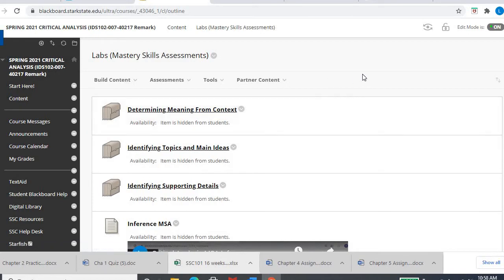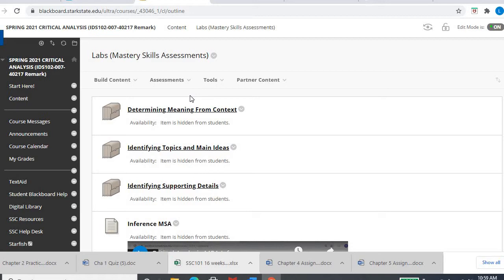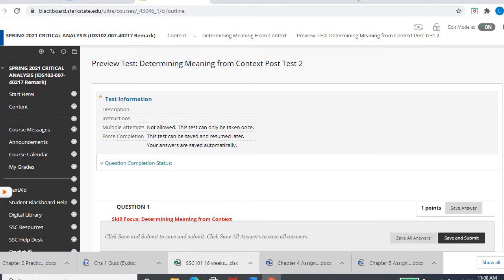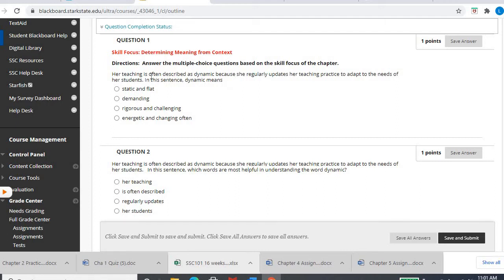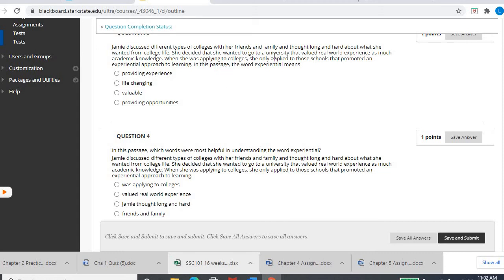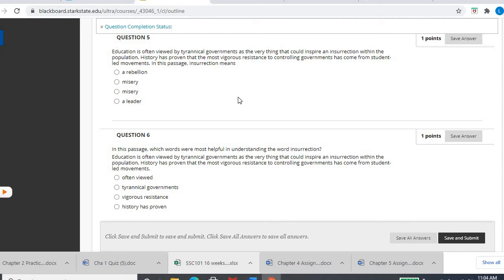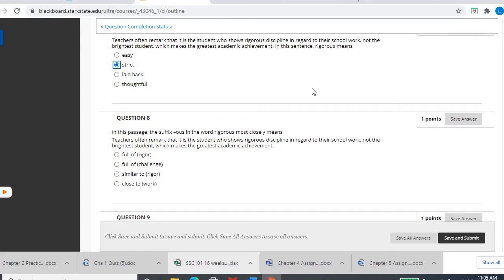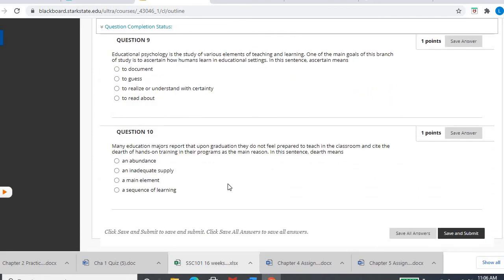Critical Analysis MSA Determining Meaning from Context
MSA Skill #1